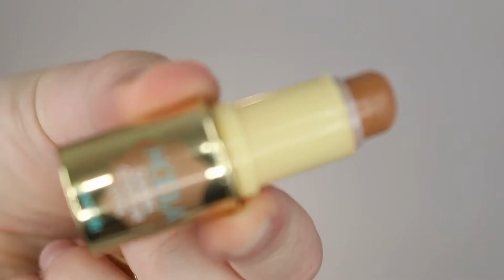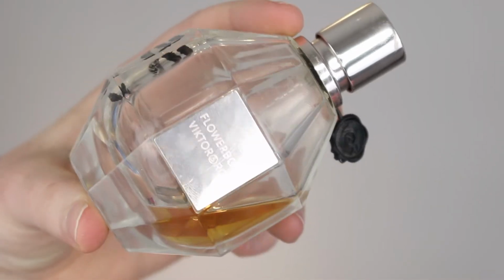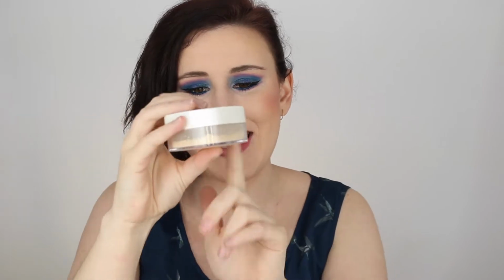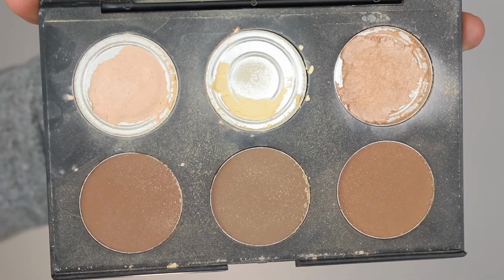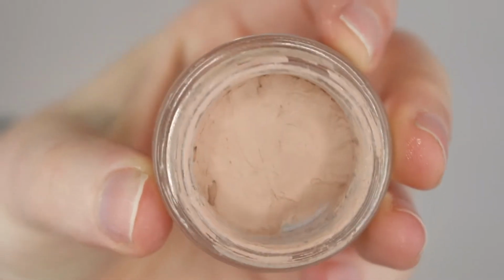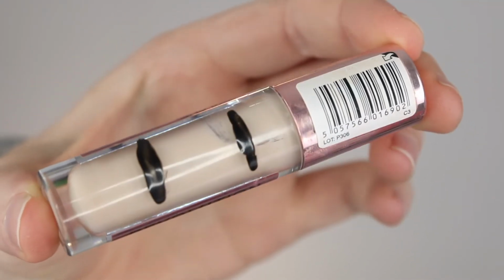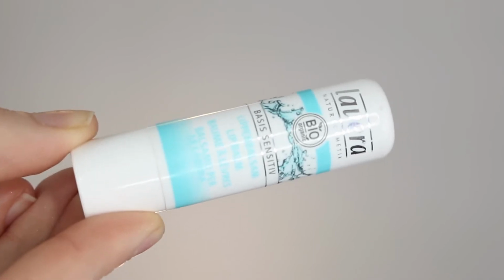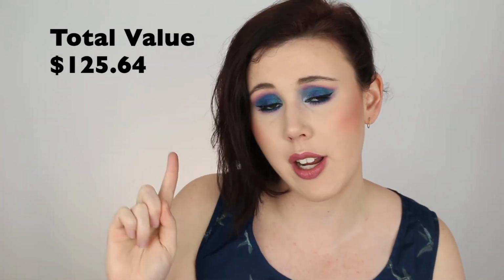Project Pan 2019 July Update | Year Long Rolling Project Pan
In this video I share with you the progress I made on my rolling project pan in July. This year I am participating in the TeamProjectPan full face year long rolling project pan started by the girls from Beauty News. Remember if you want binge watch some project panning videos click on the # above to find all the videos in the TeamProjectPan playlist.